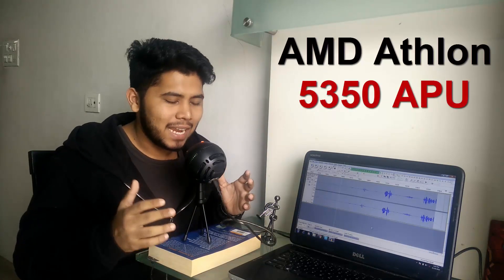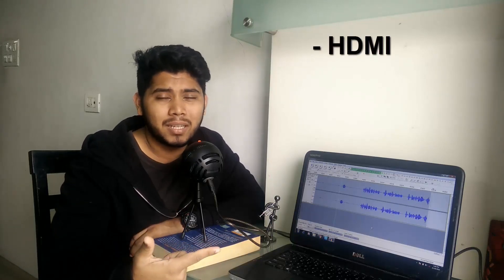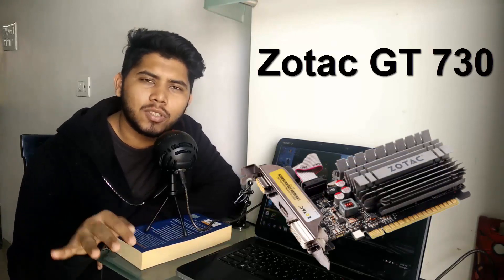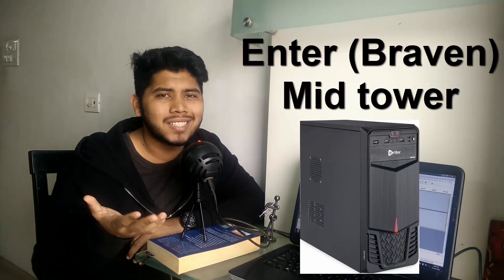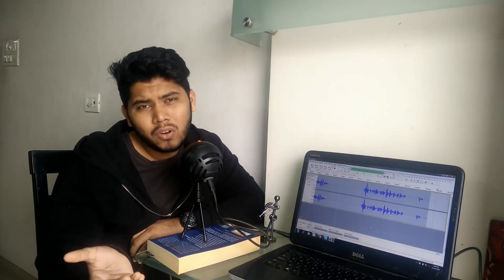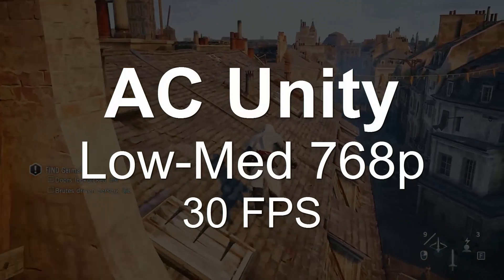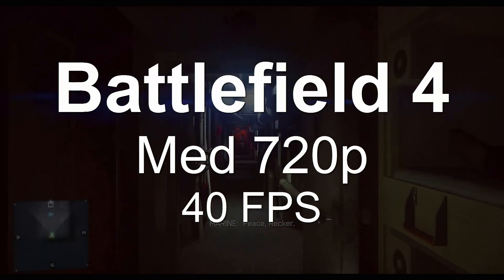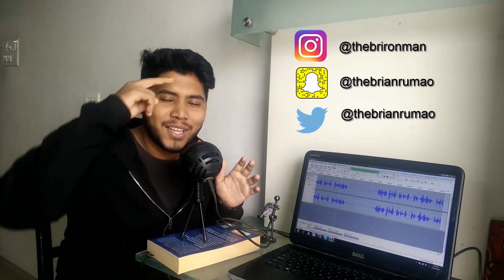Rs.20,000(20k) Gaming PC Build with Gameplay performance - TheBrironTech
This is an entry level gaming PC build that will let you play all the current games available in the market, without spending a ton of money. Make sure to watch till the end for the Gameplay performance.

Graphics Card: